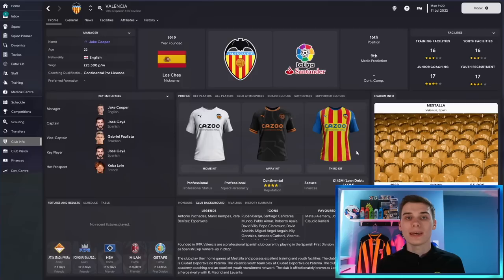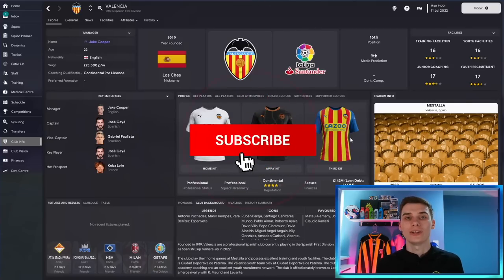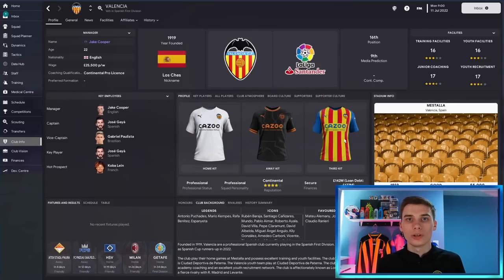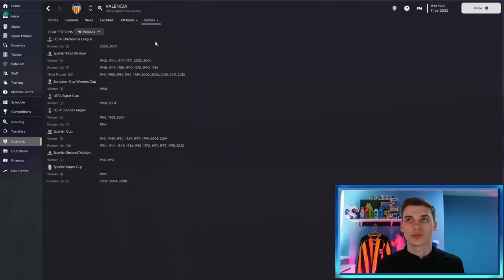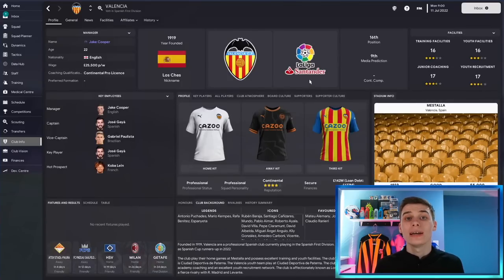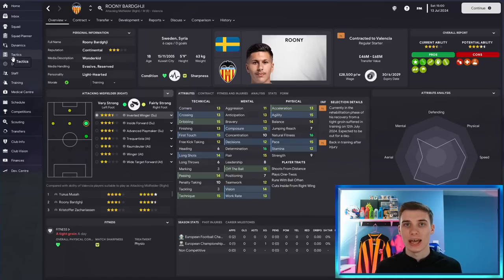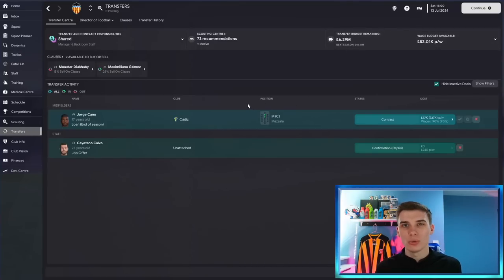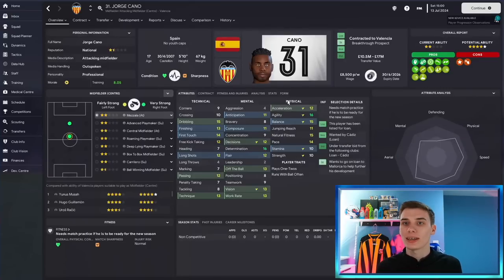Rebuilding Valencia In FM23 | Football Manager 2023 Valencia Rebuild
Welcome to my Valencia rebuild in Football Manager 2023, the tenth FM23 one-off rebuild on this channel where I am rebuilding Valencia Football Club!